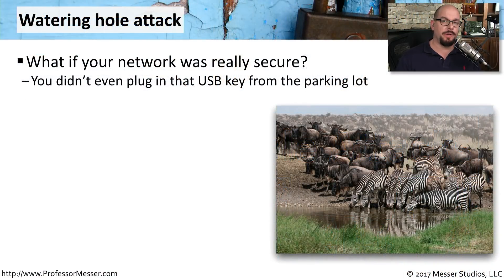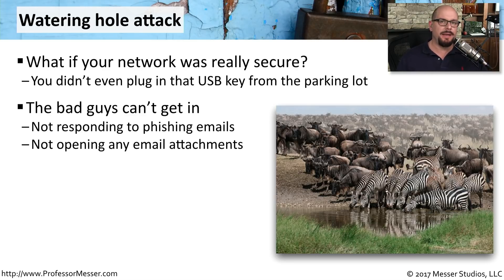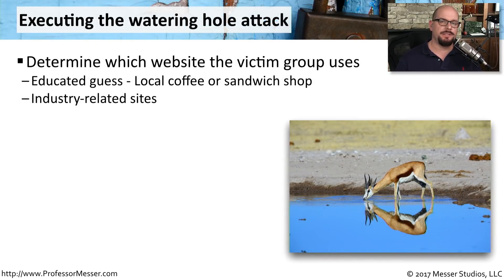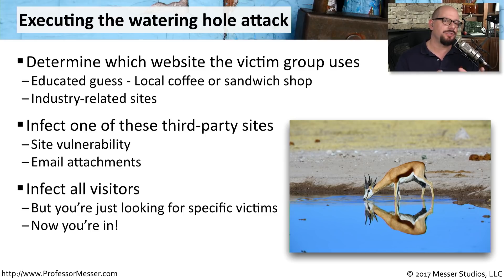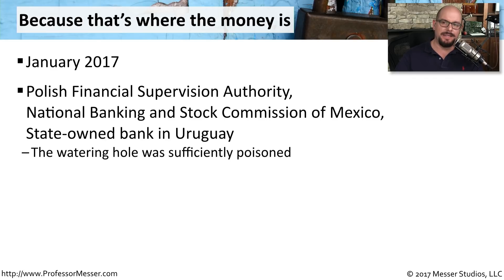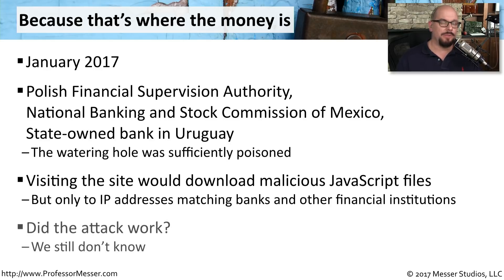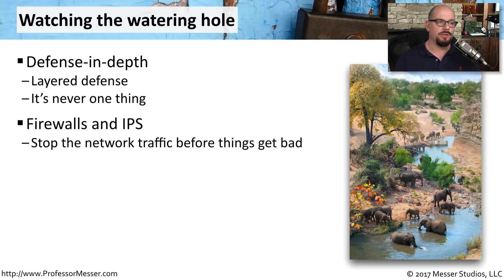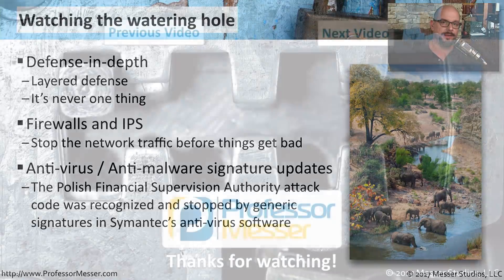Watering Hole Attacks - CompTIA Security+ SY0-501 - 1.2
If your network is secure, the bad guys might try to find an opening at the local watering hole. In this video, you’ll learn about watering hole attacks and how some real-world watering holes were poisoned by the bad guys.